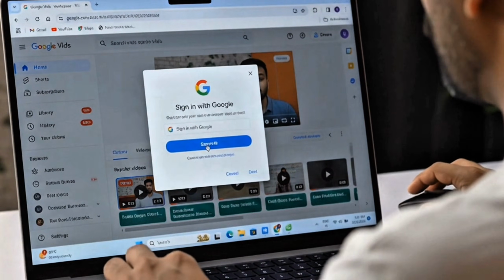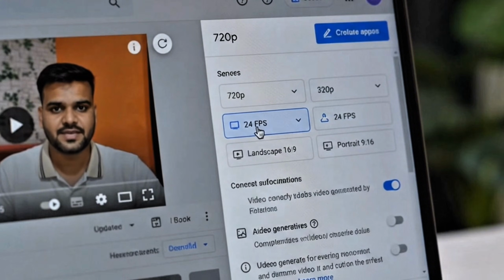Google Vids से AI Video कैसे बनाएं? 😱 | Complete Hindi Tutorial | AI Video Free में कैसे बनाएं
📌 Description:
क्या आप Google Vids की मदद से AI Video बनाना चाहते हैं? 🤖🎬
इस वीडियो में मैं आपको Google Vids से AI Video बनाने का पूरा तरीका आसान हिंदी में बताऊंगा।

इस वीडियो में सीखें:
✅ Google Vids क्या है?
✅ AI से Video कैसे बनाएं?
✅ Script और Visuals कैसे तैयार करें?
✅ Voiceover और Editing कैसे करें?
✅ Professional AI Video कैसे बनाएं?